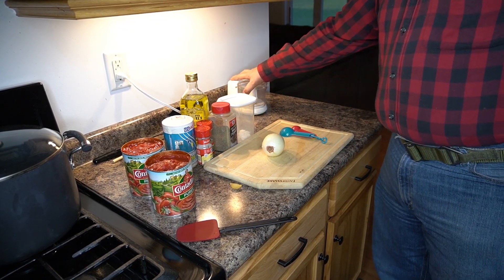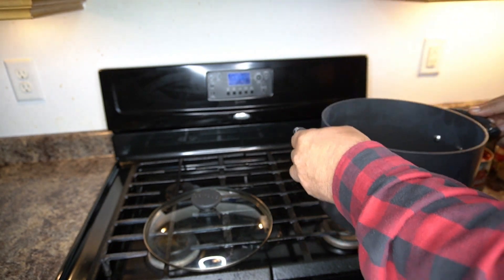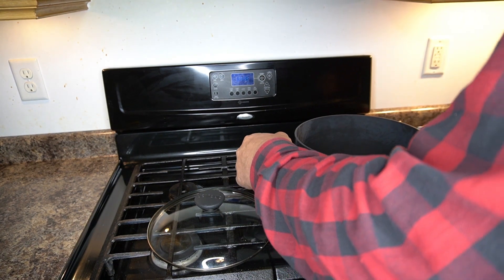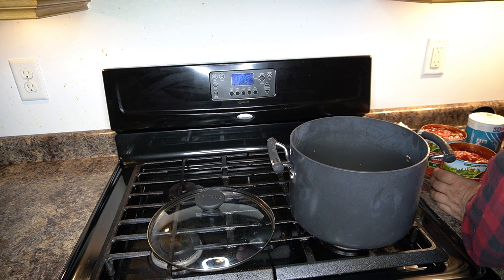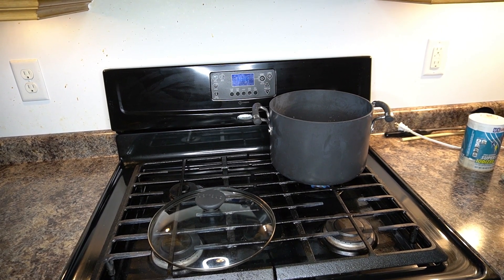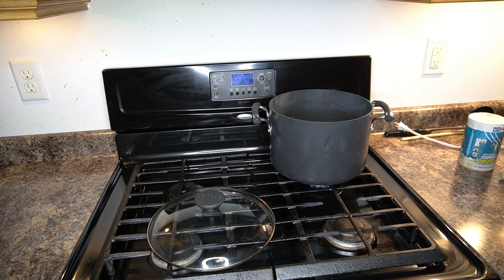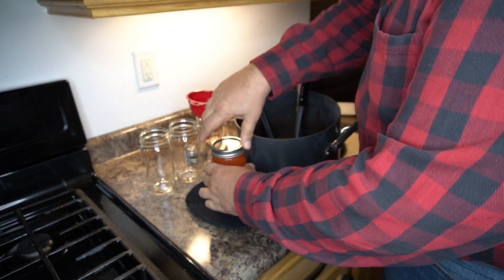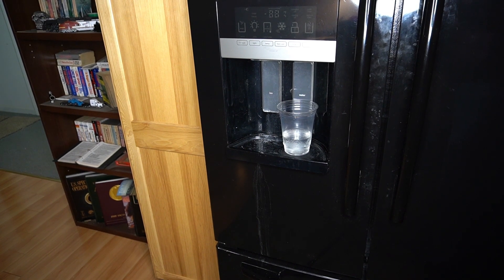Spaghetti Sauce Part 2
My Grandmothers Spaghetti Sauce Recipe
2x 29 oz. cans tomato puree
1 medium onion
1tea spoon salt
1 table spoon sugar
1 table spoon dry basil leaves
1 bay leaf
black pepper (optional)
olive oil
1 half can water